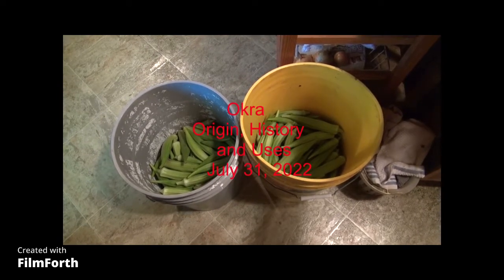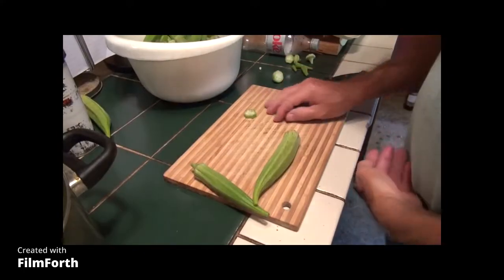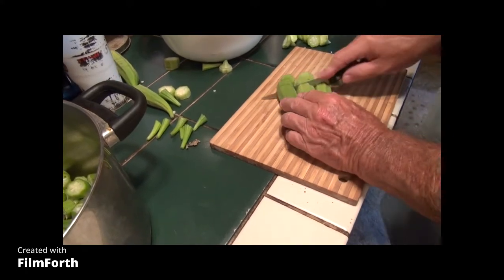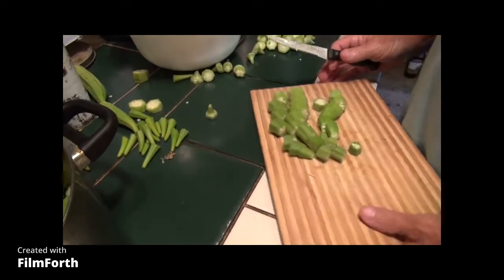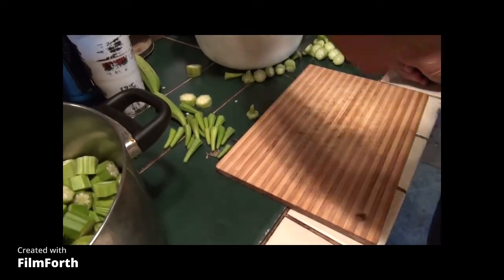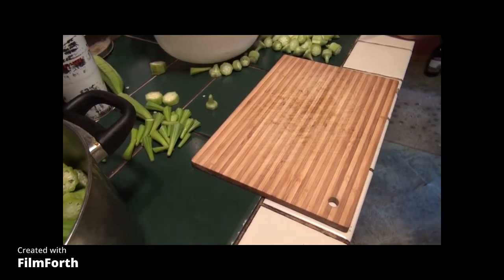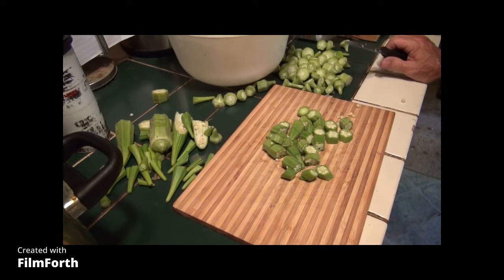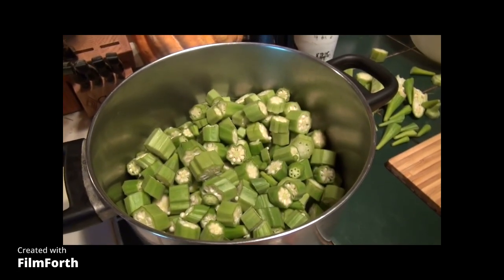Okra - History, Origin and Uses July 31, 2022